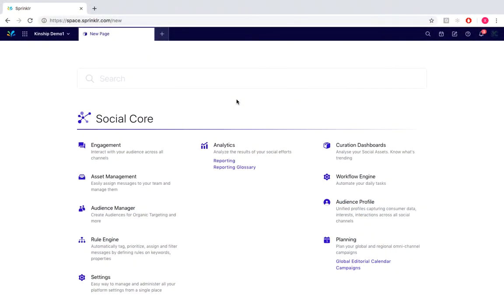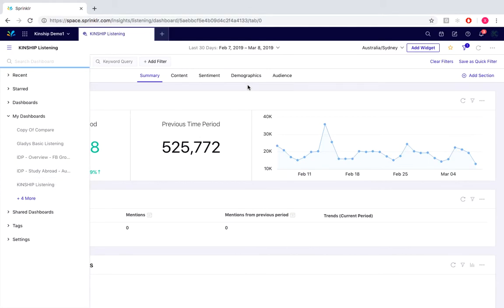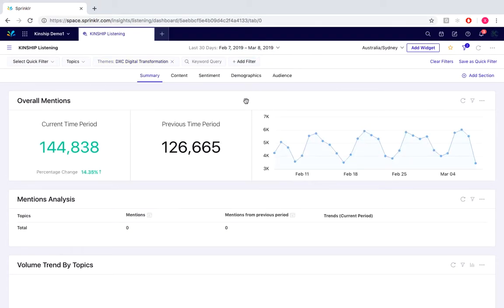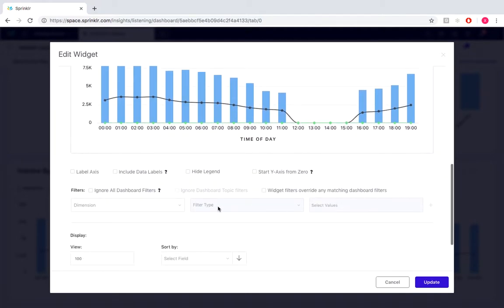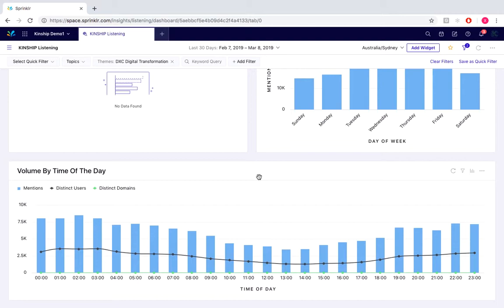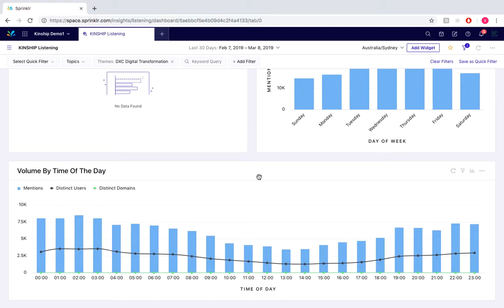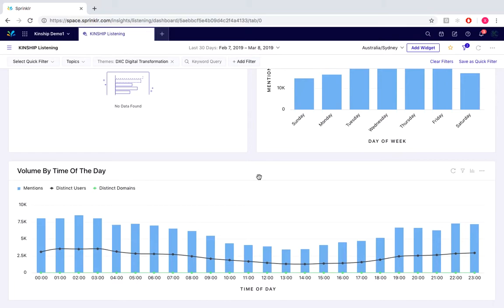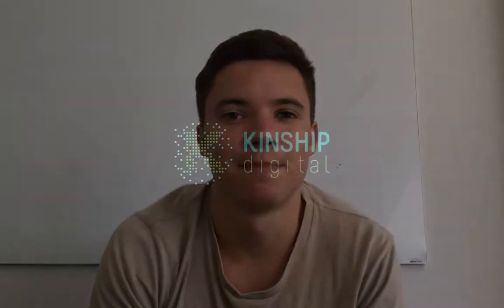Sprinklr Training - How to use Themes to filter Listening Dashboards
In this demonstration, we show you how to use Themes to filter Listening Dashboards in Sprinklr. Using Themes effectively is important as they provide a way to "slice and dice" incoming Listening data in ways different from the ways in which the Listening Topics might be set up.

KINSHIP is where customer-first is realised. We believe data is the core catalyst of digital marketing ROI.